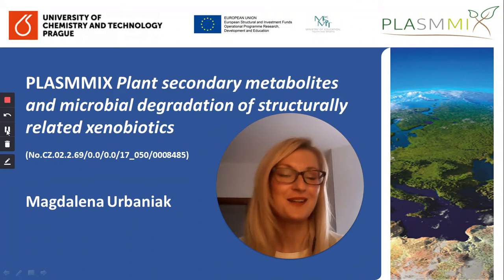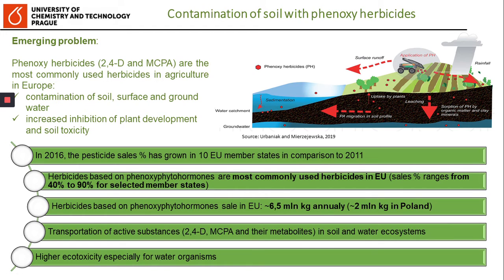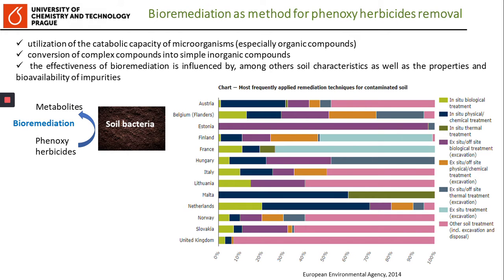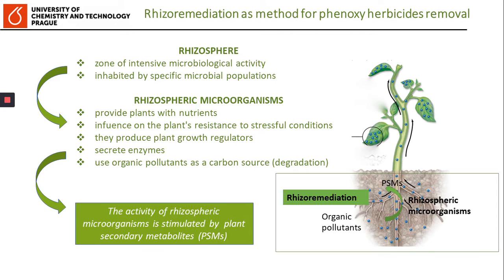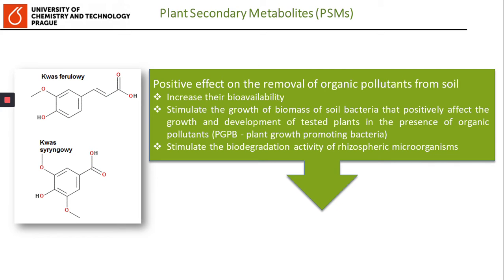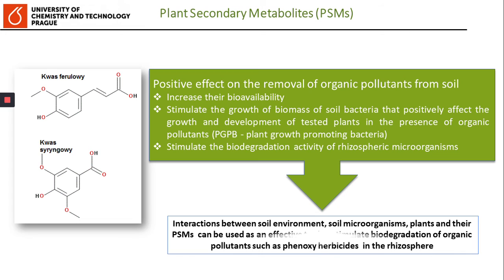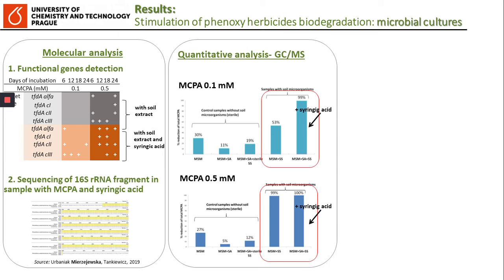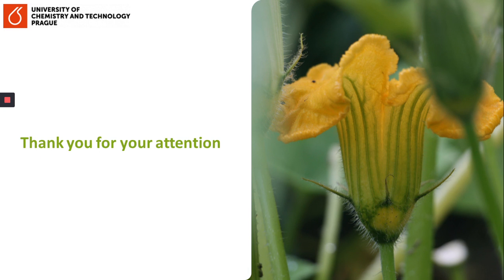Magdalena Urbaniak - Science Rendezvous 2020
Plant secondary metabolites and microbial degradation of structurally related xenobiotics